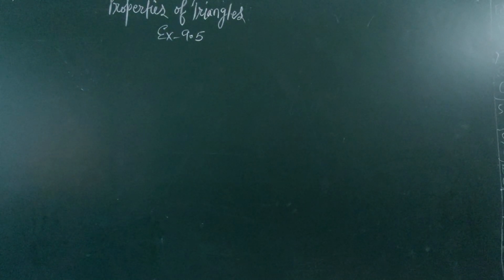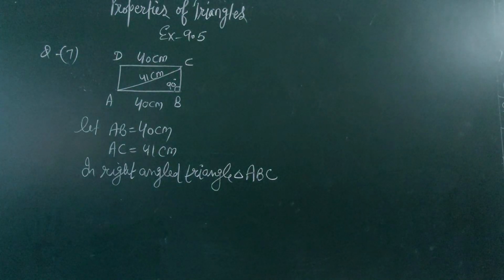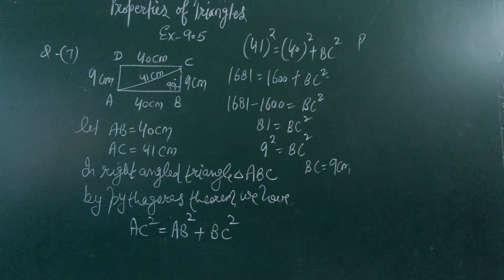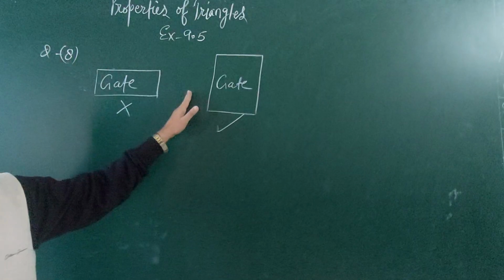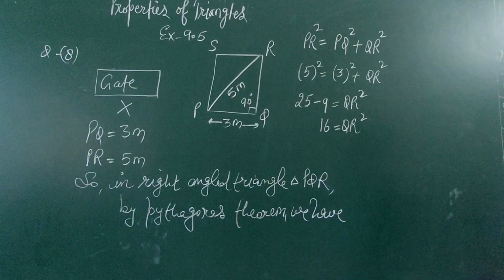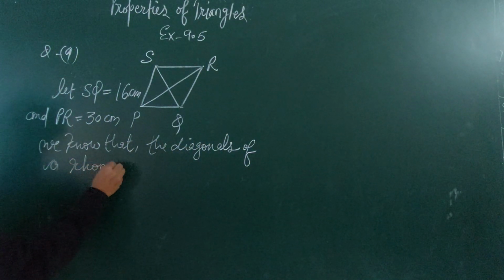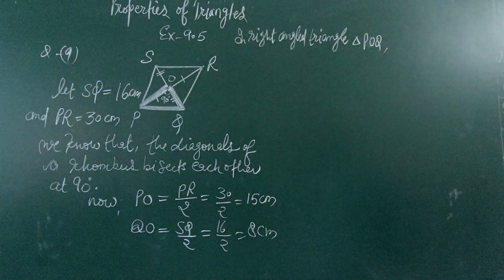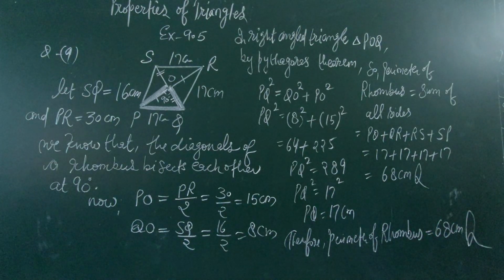Properties of Triangles | Class VII | Aasoka Publications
Dear students, in this video you will find Aasoka Publications Maths solutions of class VII of exercise 9.5. The main topic in these questions is retaled to Pythagoras theorem. How can we apply pythagoras theorem in quadrilaterals is explained here in detail.